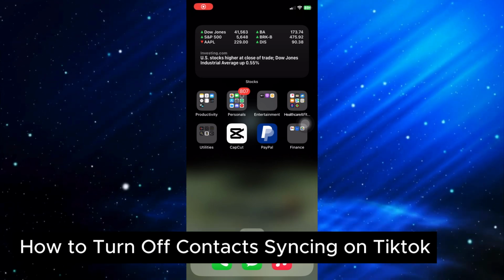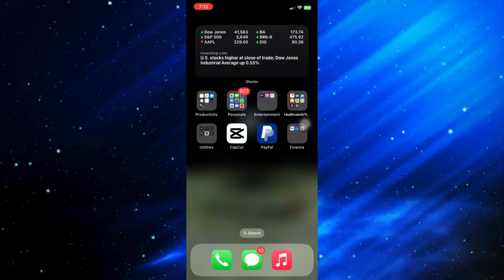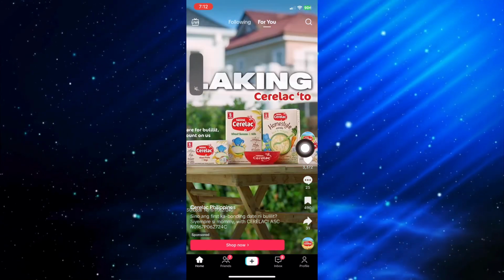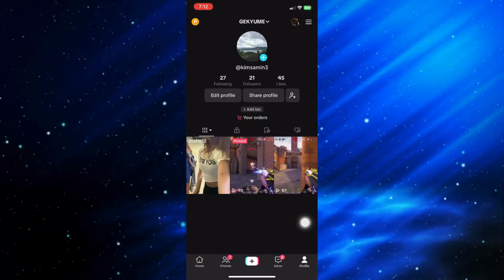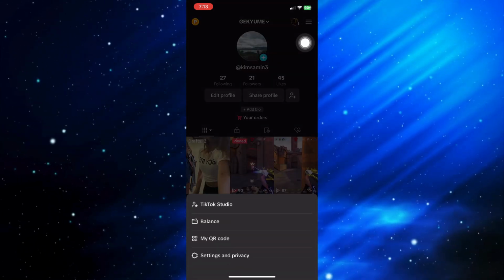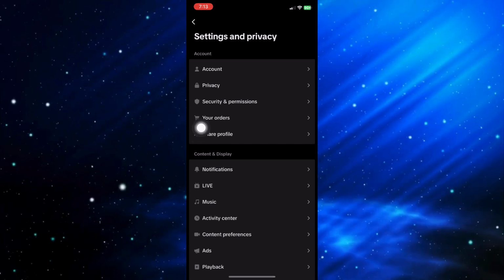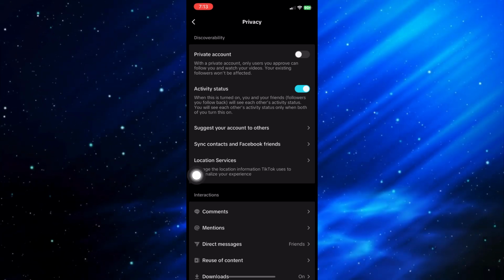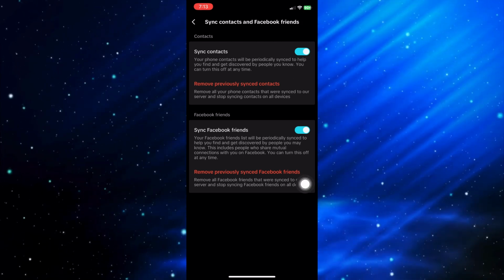How to Turn Off Contacts Syncing on Tiktok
Searching for a guide on How to Turn Off Contacts Syncing on Tiktok  ? We've got a video for you! This video will provide a detailed explanation of How to Turn Off Contacts Syncing on Tiktok  . Watch our video and learn this easy process.